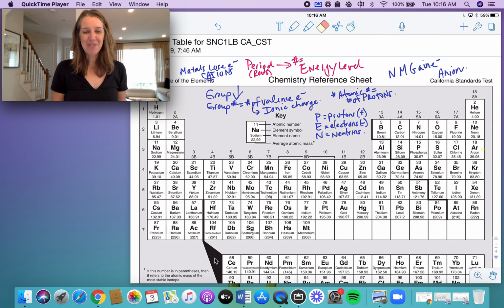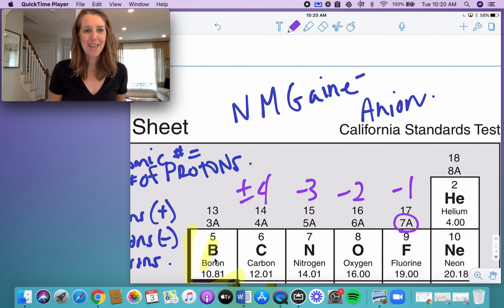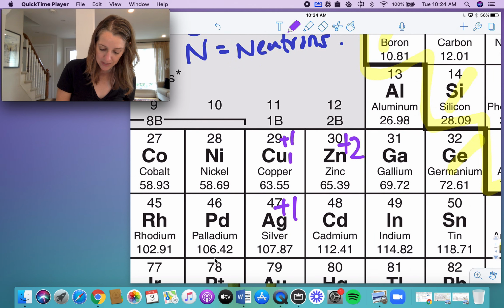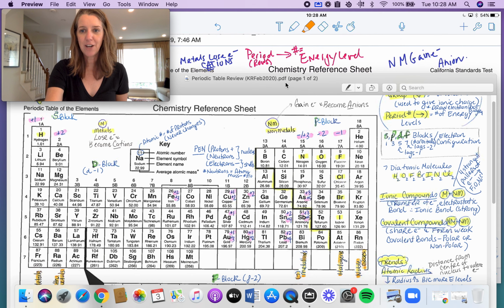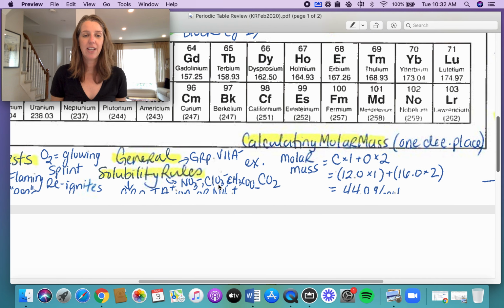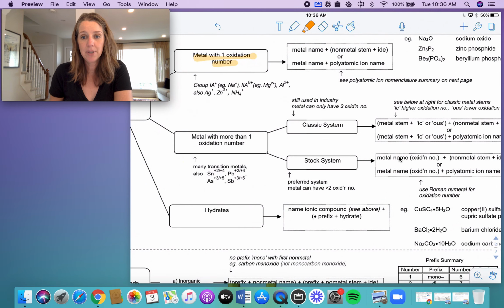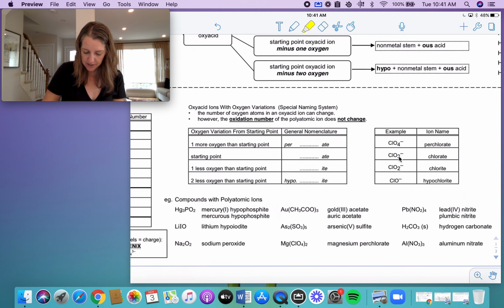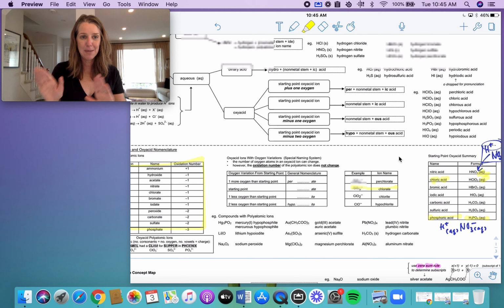Periodic Table & Nomenclature Review (SCH4UI, Rowlandson)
Atomic Structure & Molecular Architecture Day 1